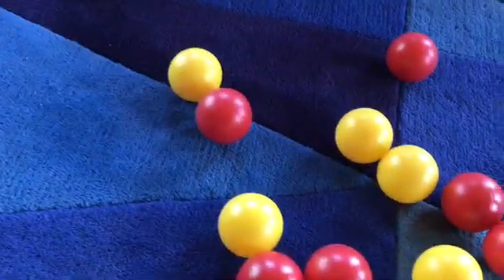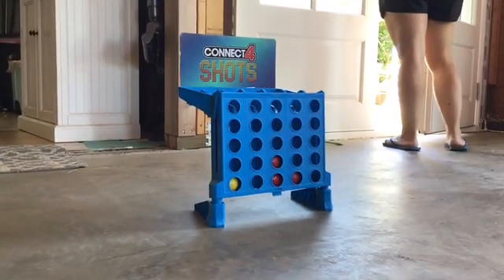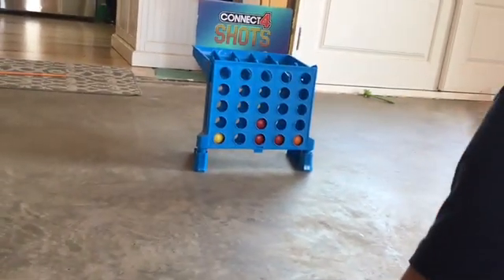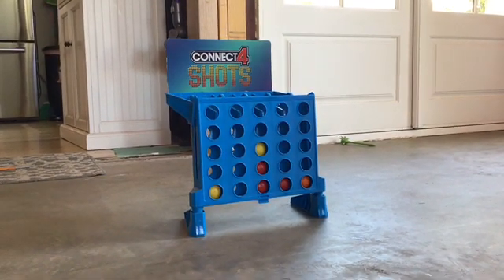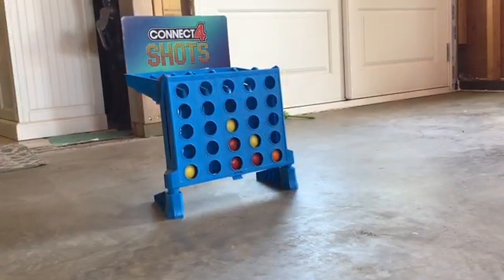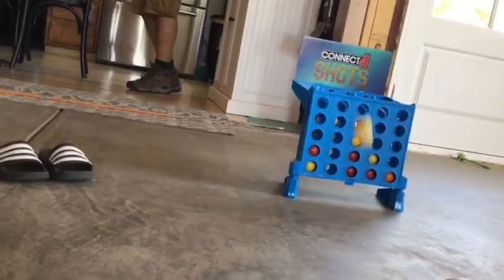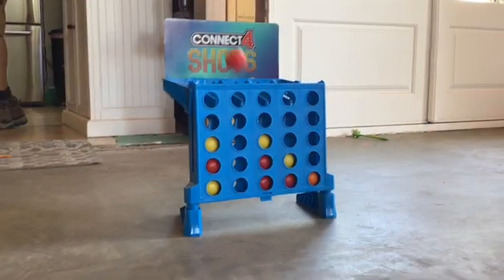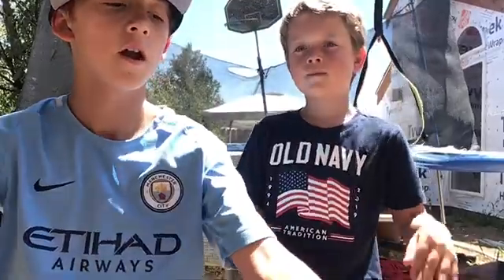Connect Four Shots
Connect four shots with my brother